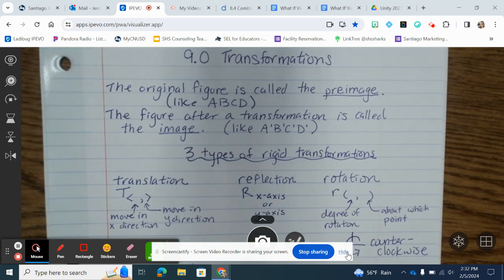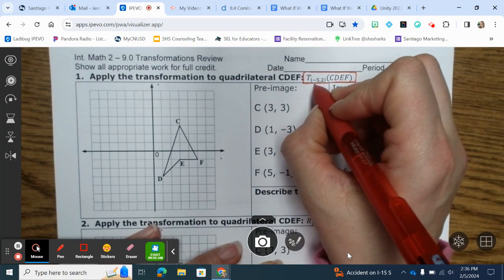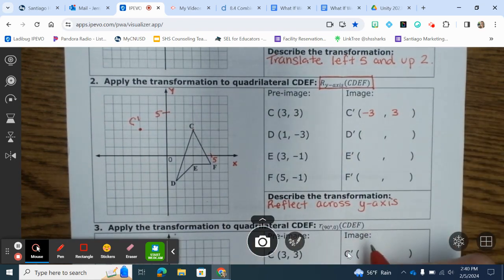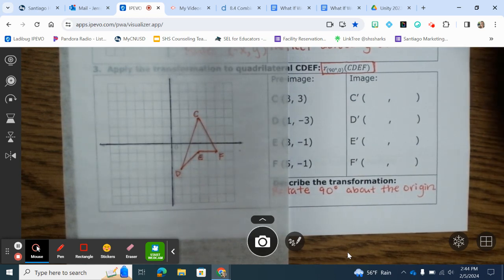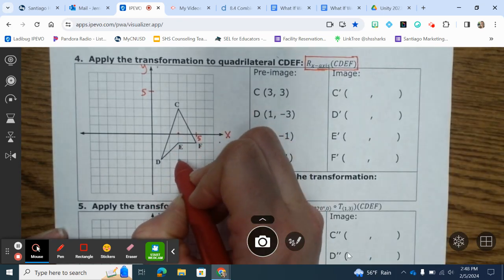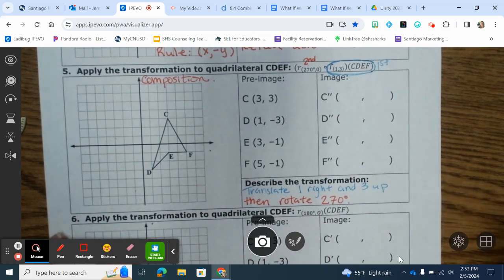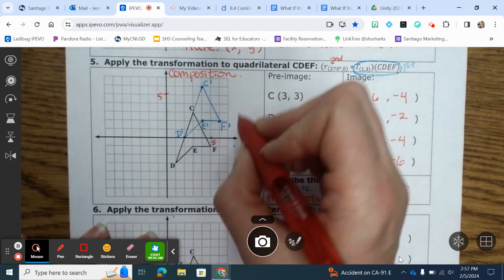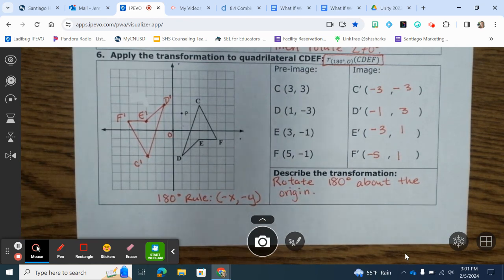IM2 9.0 Transformations Notes